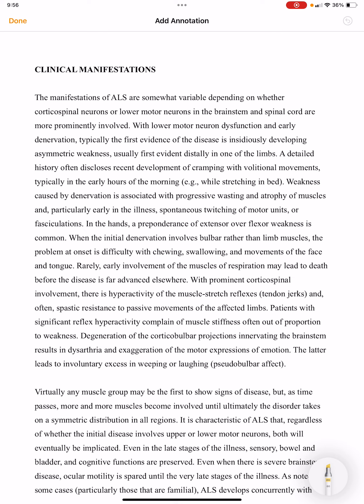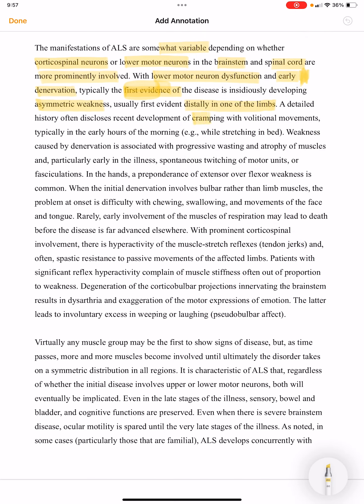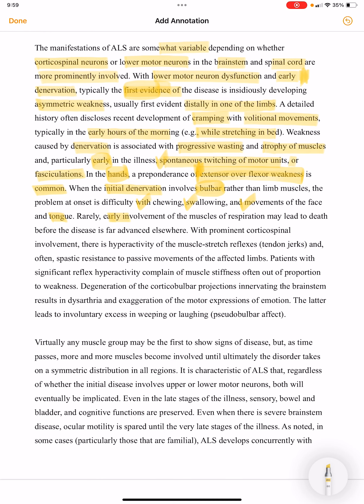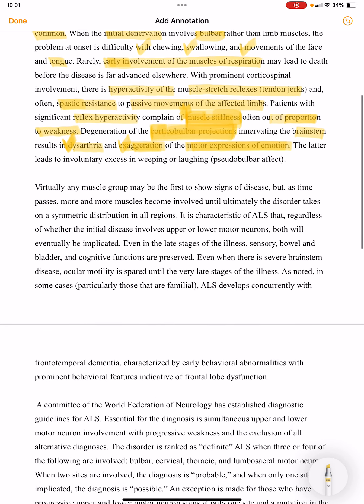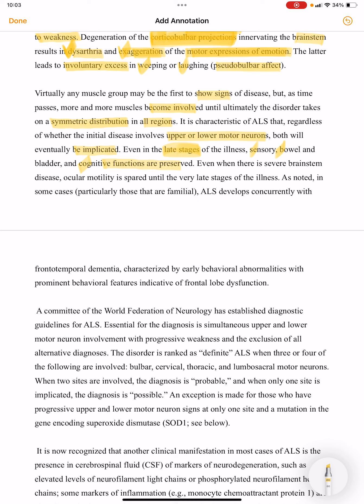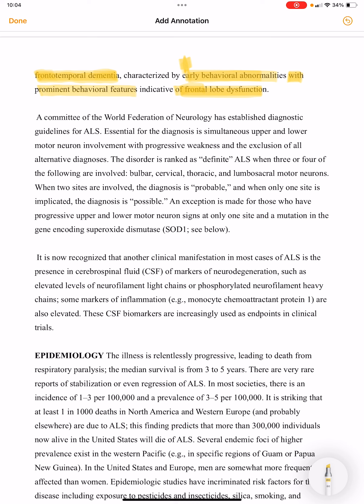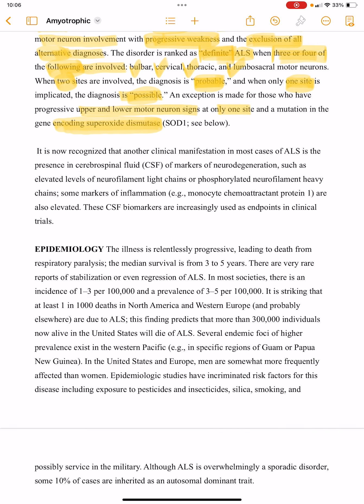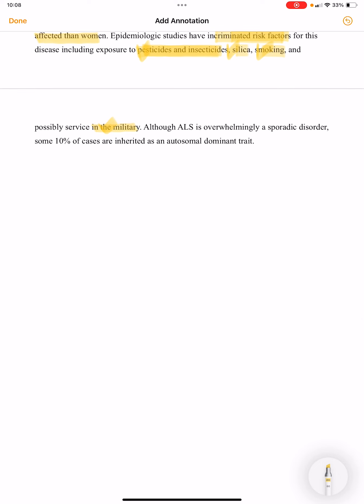Amyotrophic Lateral Sclerosis-Clinical Features (Harrison's 21)